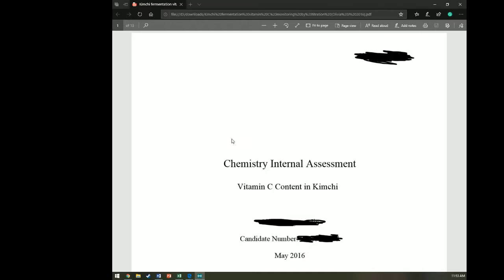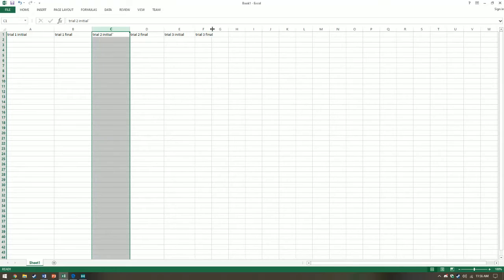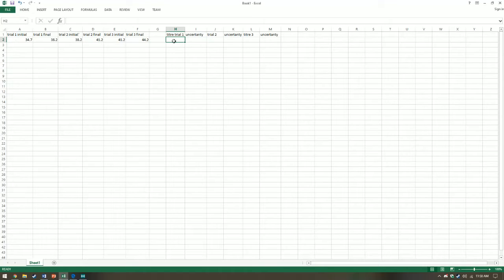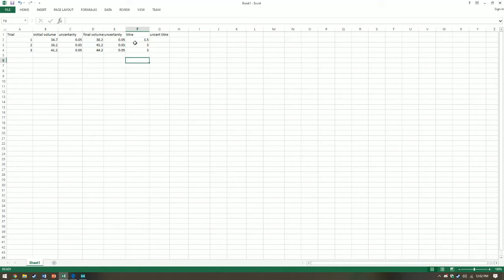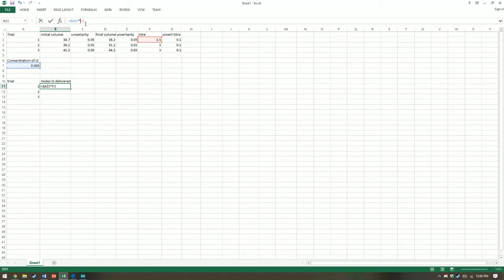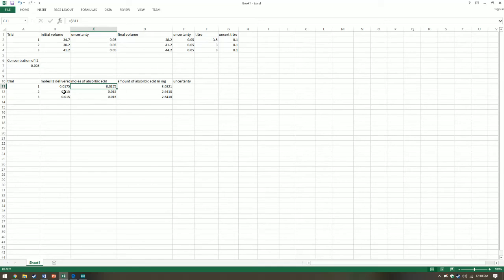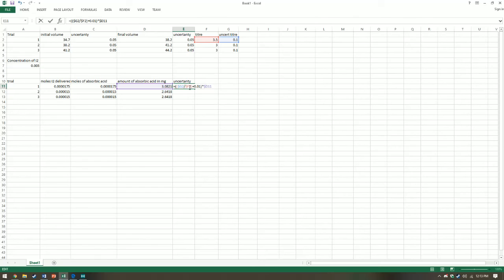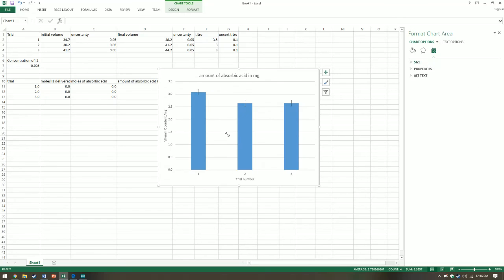Worked example Error propogation+how to use excel